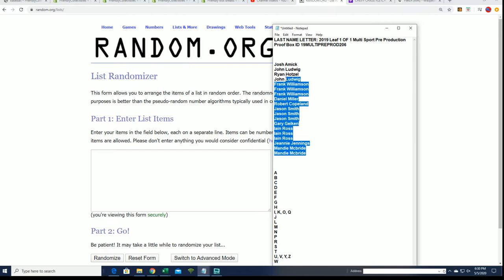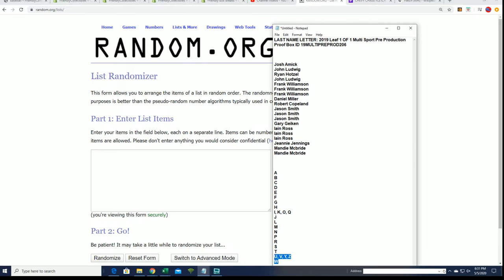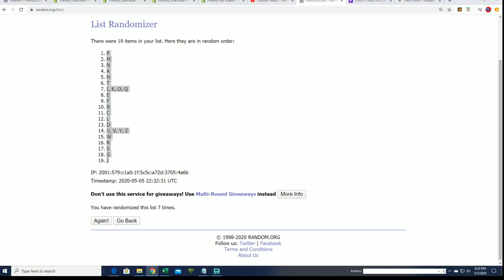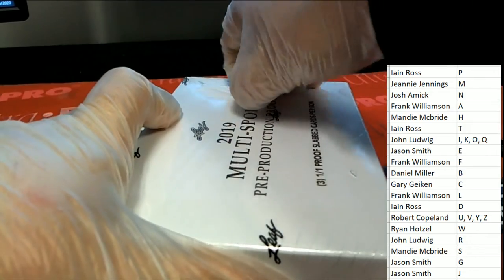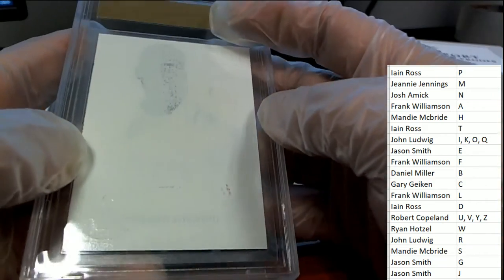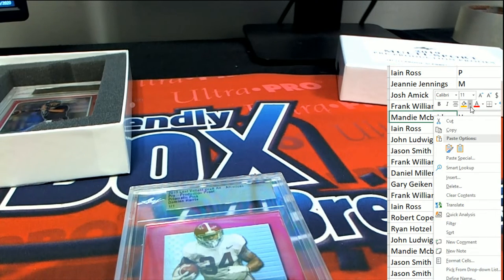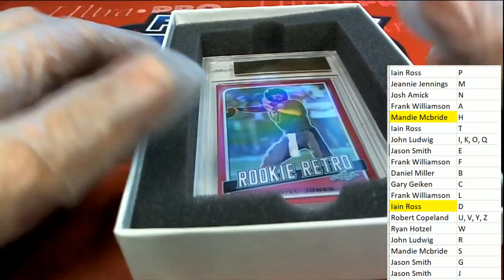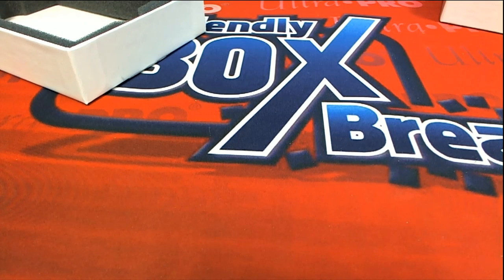2019 Leaf 1 OF 1 Multi Sport Pre Production Proof Box ID 19MULTIPREPROD206